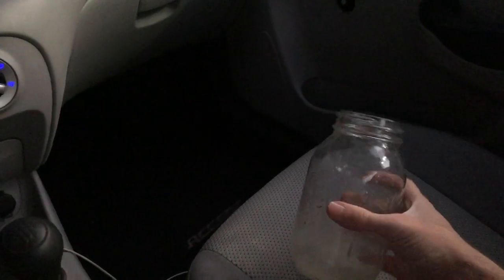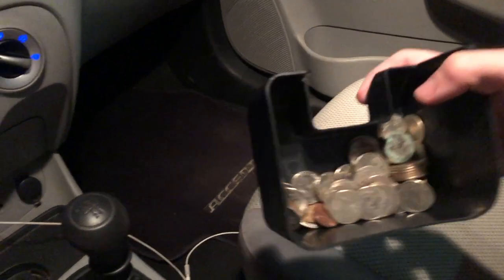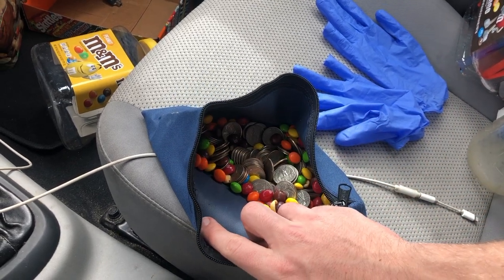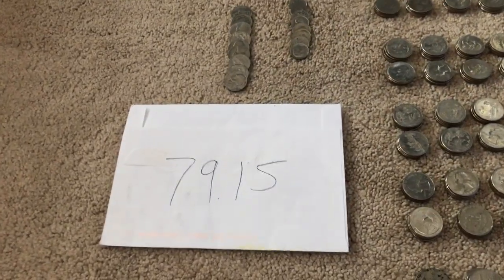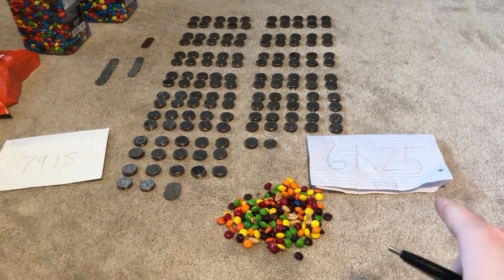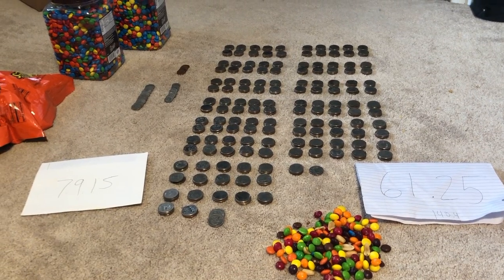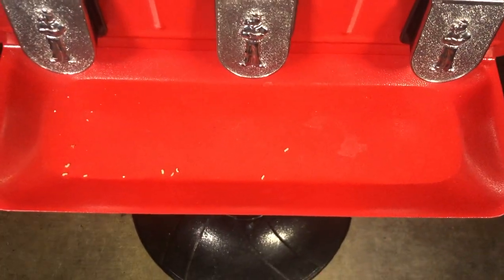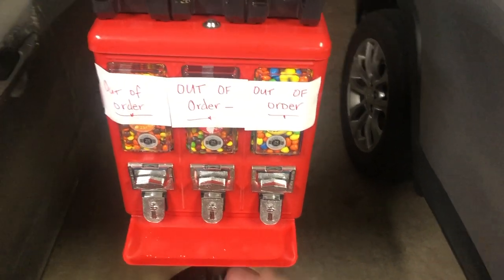Collecting From My Vending Machines After a 6 Month Deployment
In this video I collect from my 2 vending machines after not checking on them for 6 months. There were some machine issues and setbacks along the way.